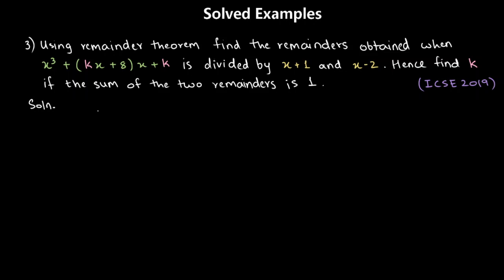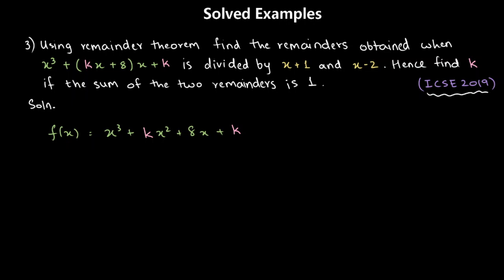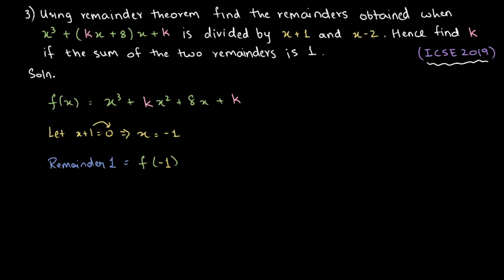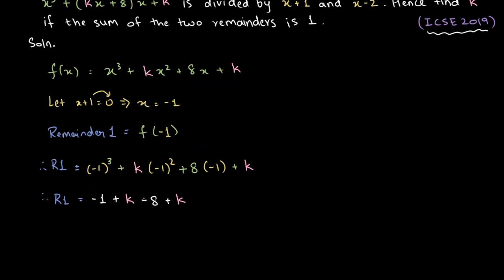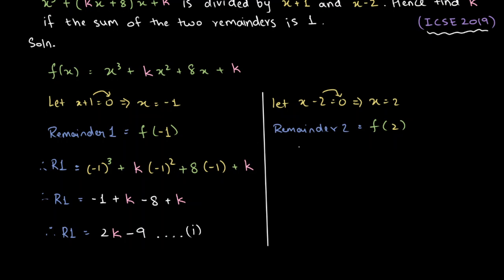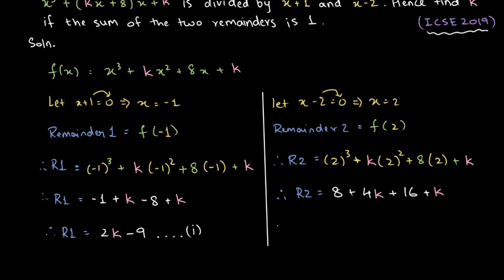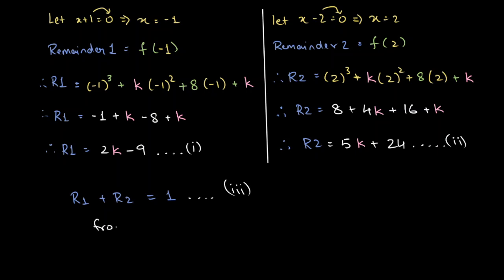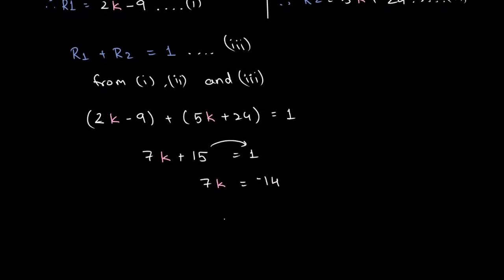ICSE Class 10 | Remainder and Factor Theorems - Lecture 4 | Solved Example 3 : Remainder Theorem